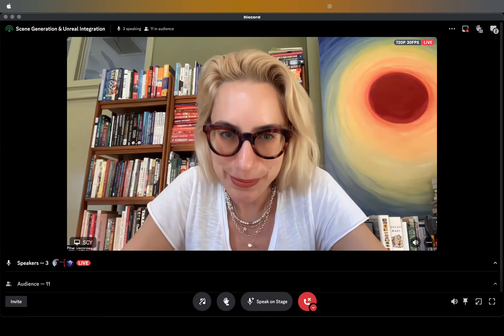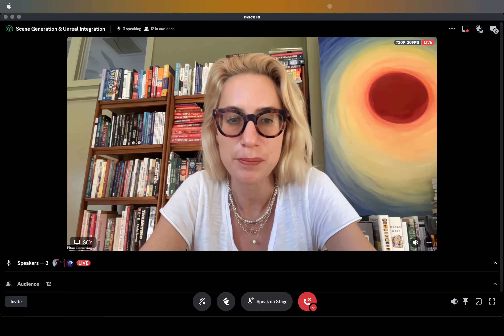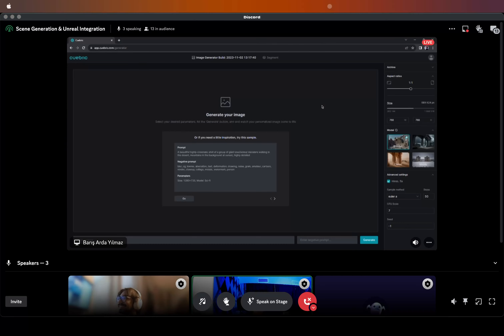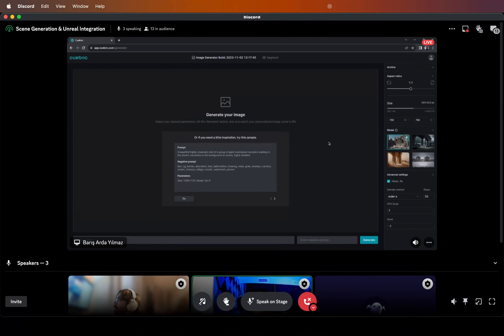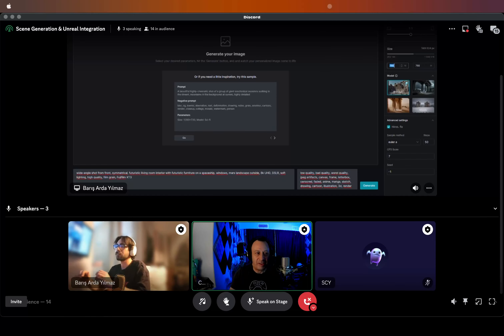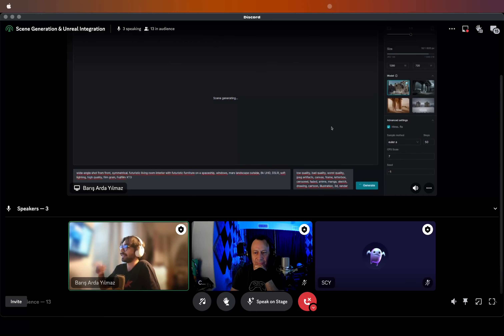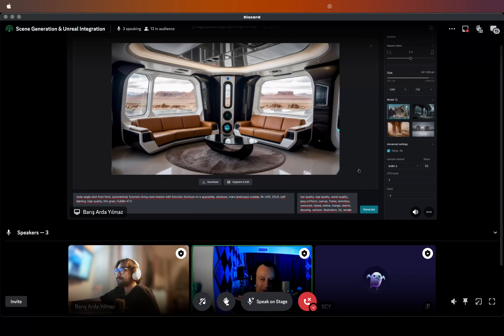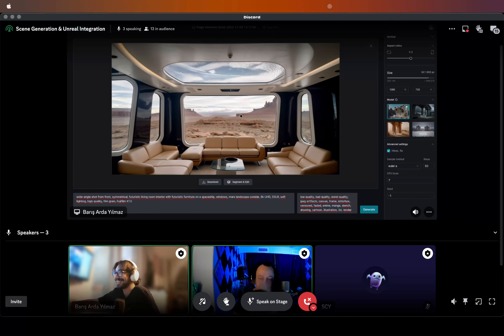Scene Generation and Unreal Integration | Cuebric AI Academy | Workshop #2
Join us for complimentary monthly workshops at Cuebric AI Academy. Secure your spot by registering at cuebric.com, and stay informed about our future sessions.